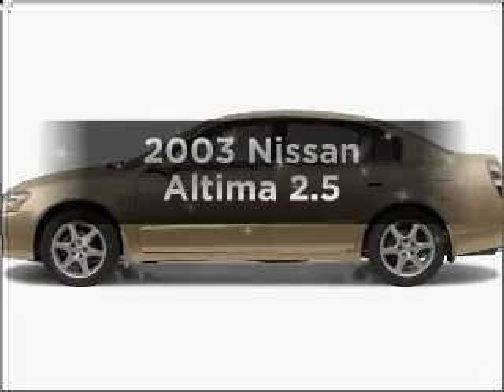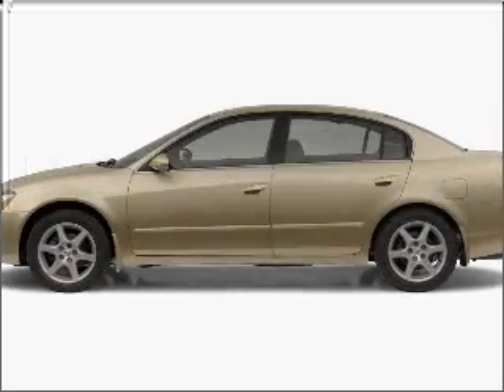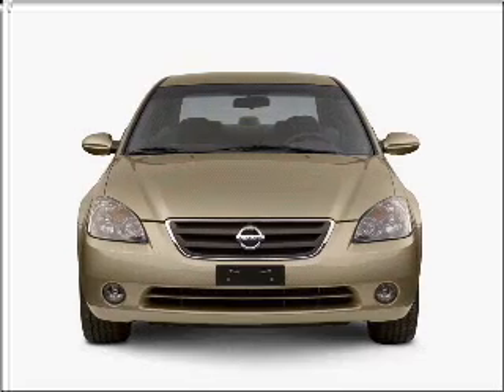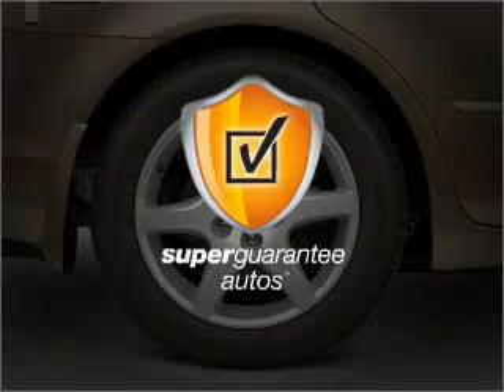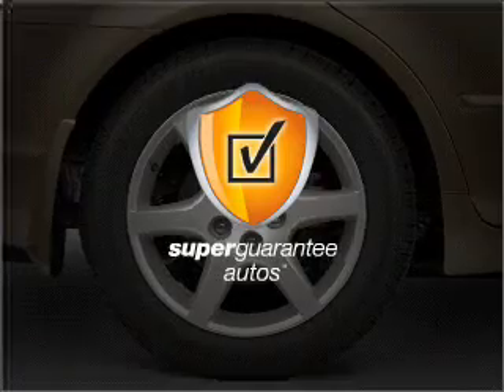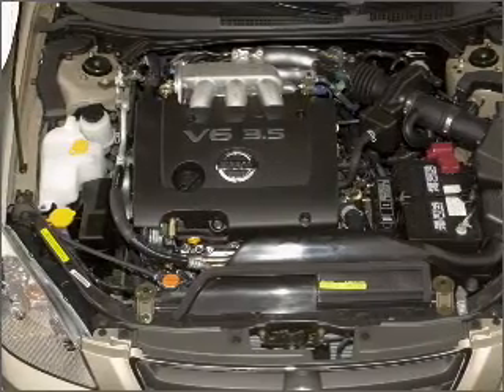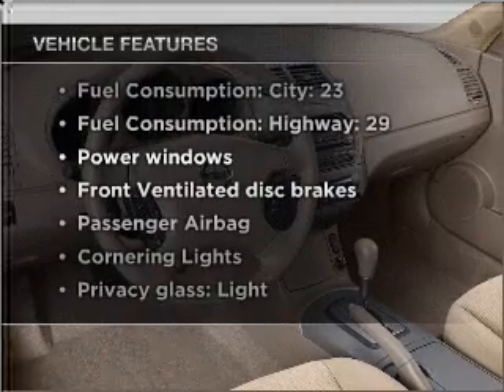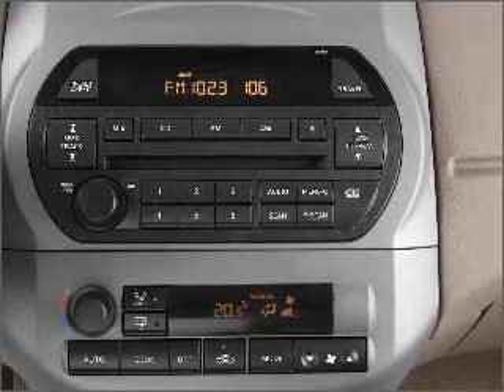2003 Nissan Altima - Morrow GA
Year: 2003
Make: Nissan
Model: Altima
Trim: 2.5
Engine: 2.5 liter inline 4 cylinder 16 valve
Transmission: 5-Speed Manual
Color: Silver
Mileage: 85458
Address:
6823 Mount Zion Blvd